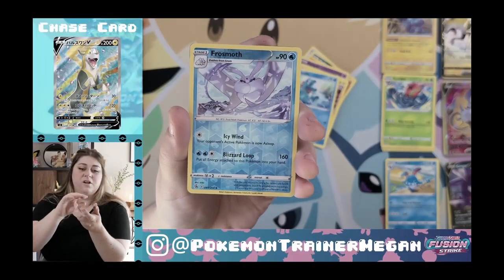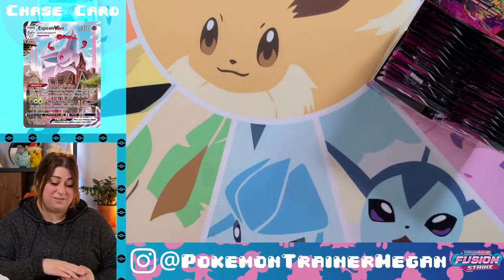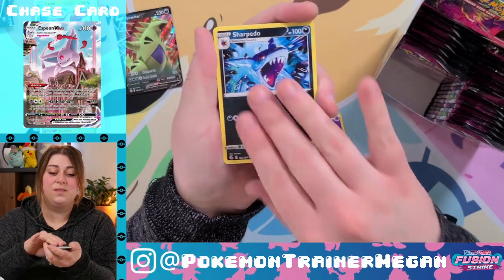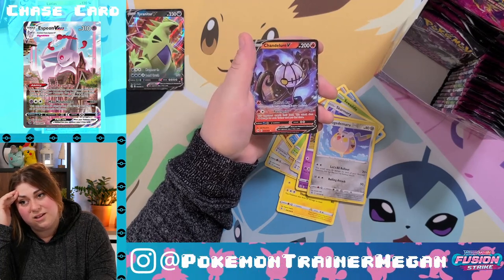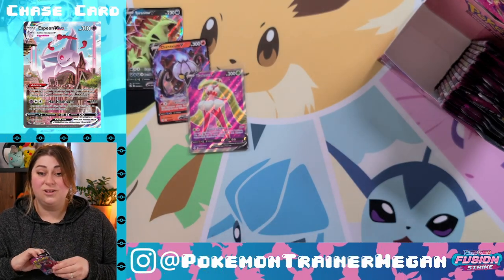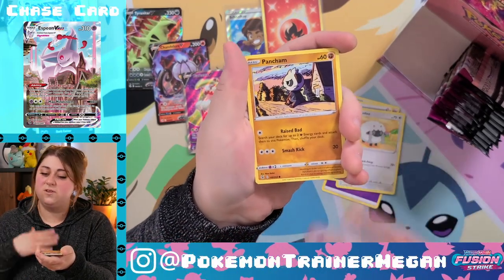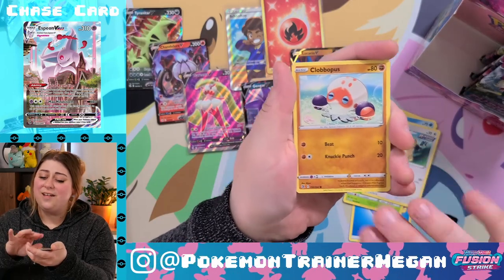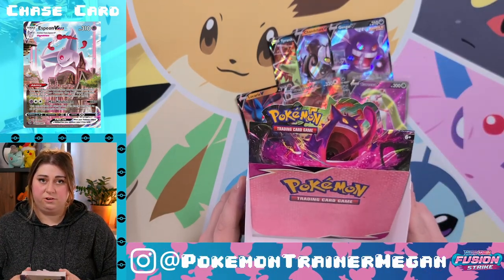Fusion Strike Booster Box Opening!! | My FIRST Booster Box!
welcome to my first ever english booster box opening!! that was exhausting!!